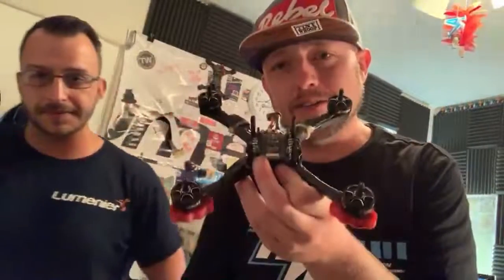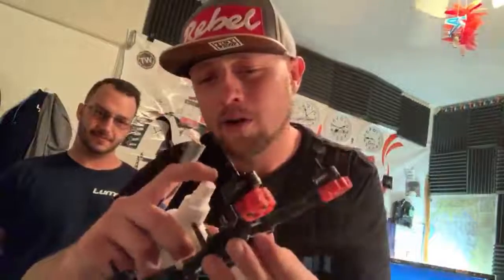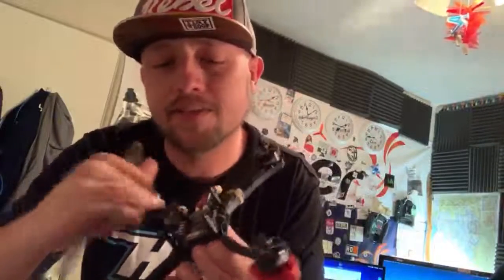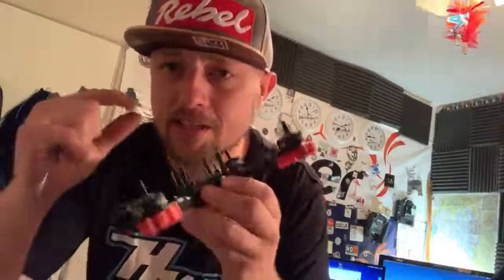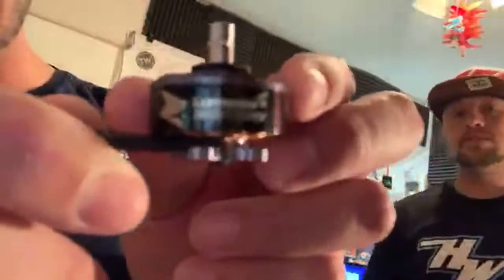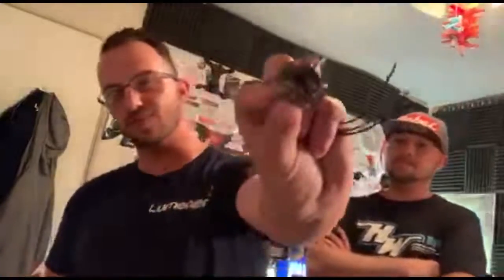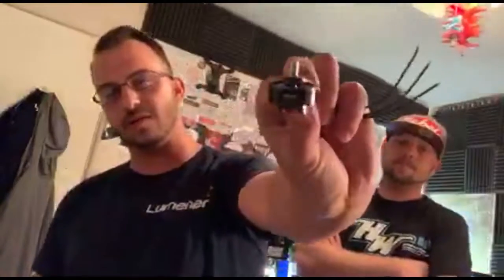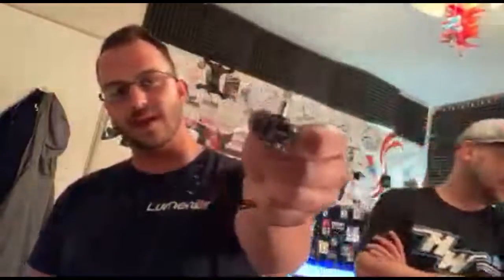The GetFPV Ketchup, LIVE from Codered’s creation station!